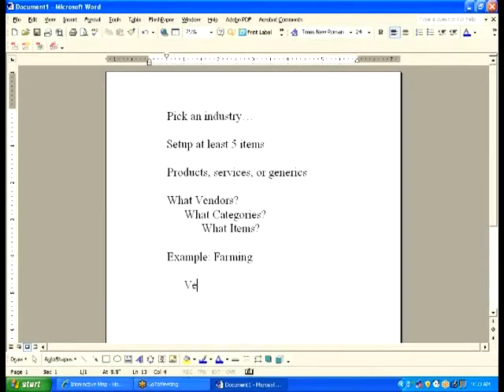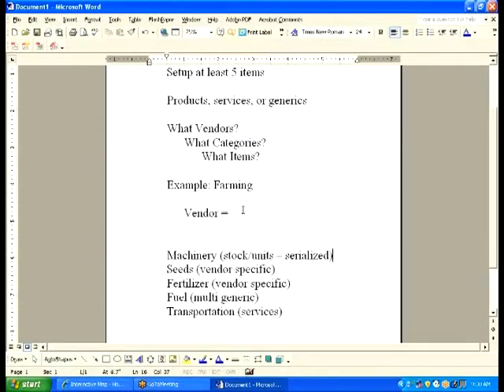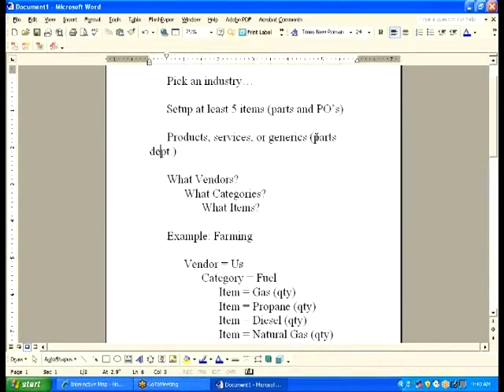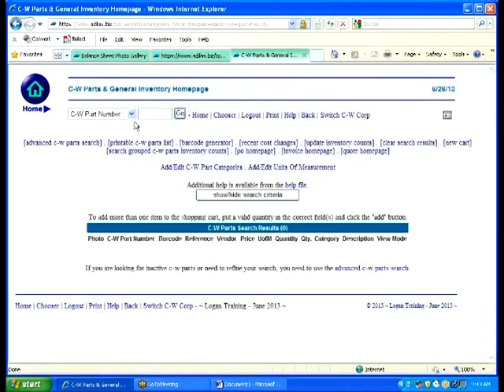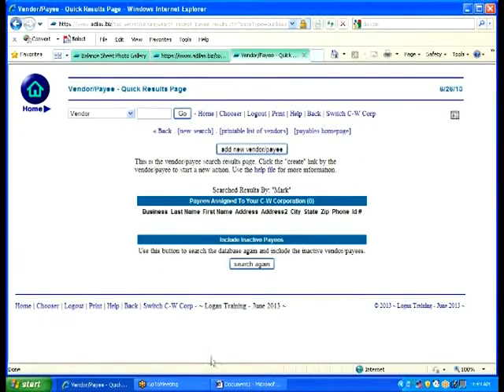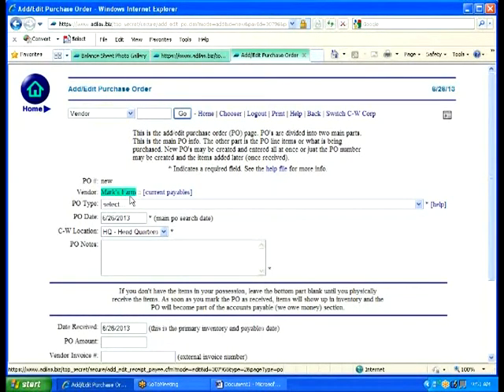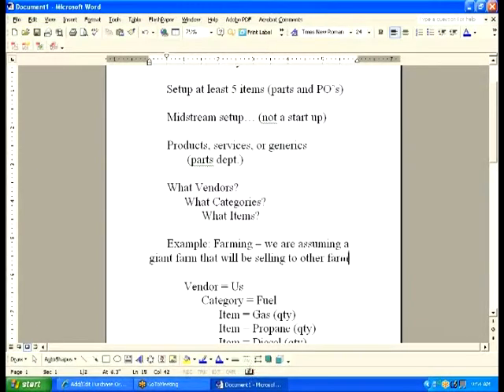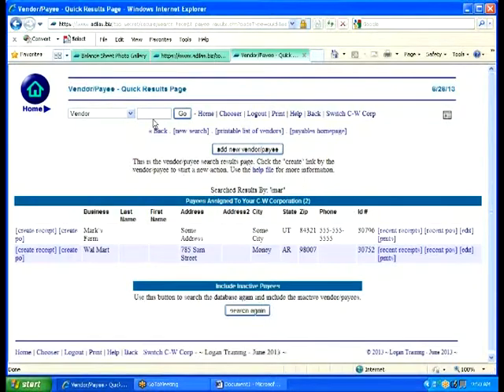Adilas.biz - June 2013 Training - Day 2 Video 2